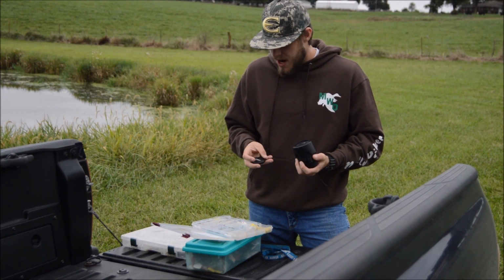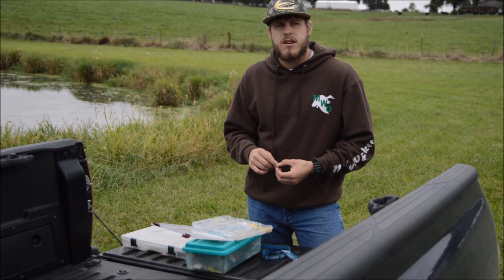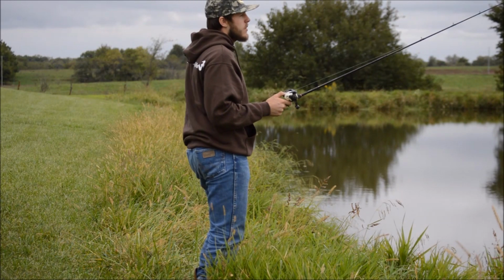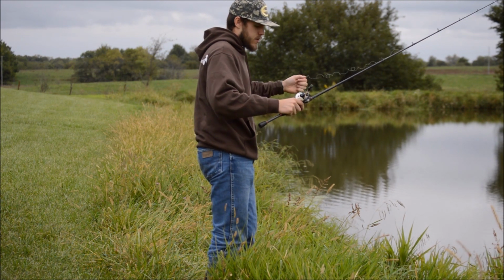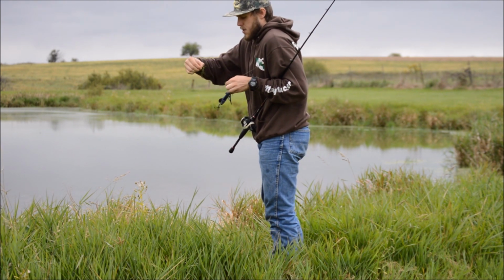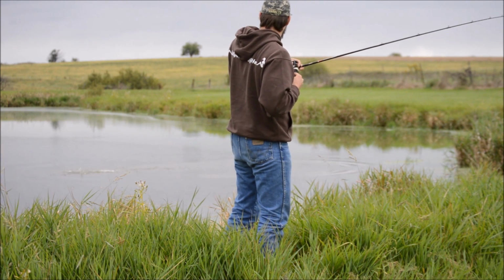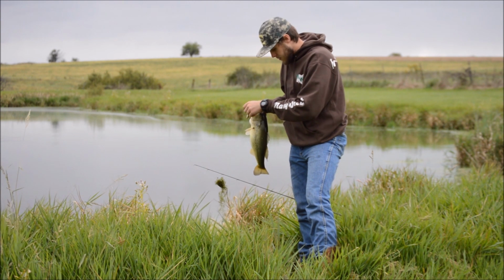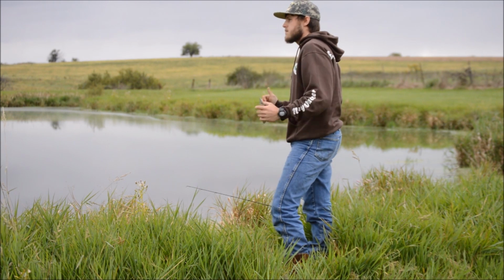Ribbit Frog Farm Pond Action!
The Ribbit frog works really well in farm ponds! I have been using this bait to catch big bass for years. I love how you can make the frog do what you want, unlike hollow body frogs.
Reelphoto: @KansasFisherman

"There's a fine line between fishing and just standing on the shore like an idiot."
-Steven Wright

"No, I'm not a good shot, but I shoot often."
-Teddy Roosevelt.